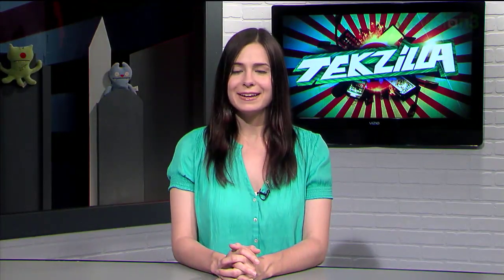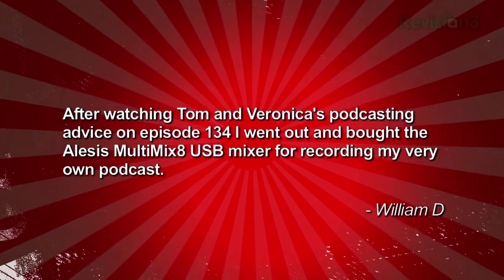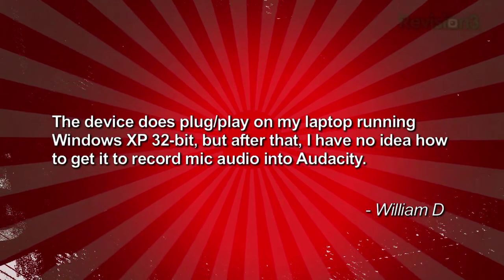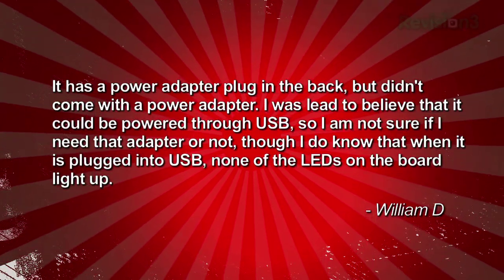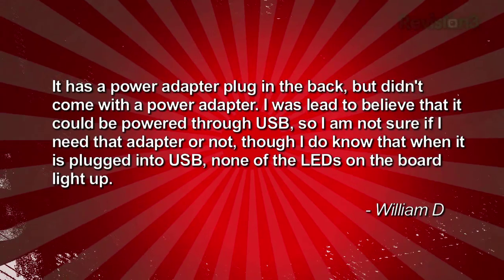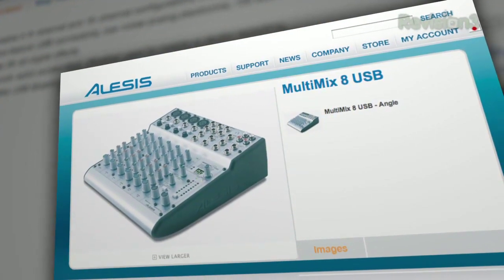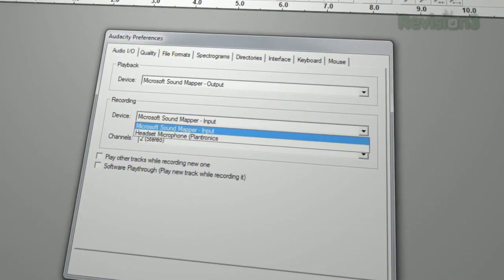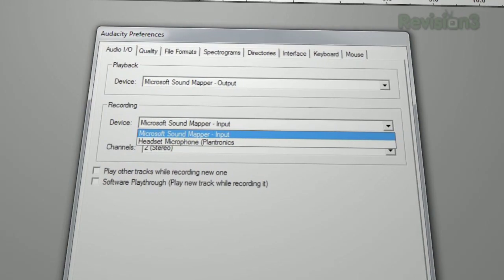Audacity Recording and USB - Tekzilla Clips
After watching Tom and Veronica's podcasting advice on Episode 134 Tom went out and bought the Alesis MultiMix8 USB mixer for recording his podcast. but how do you use USB audio devices with Audacity?